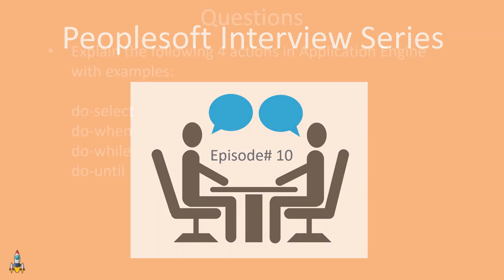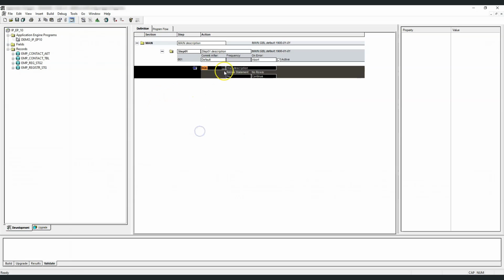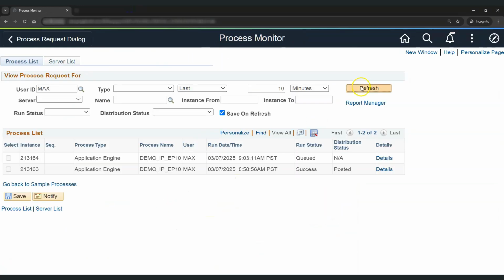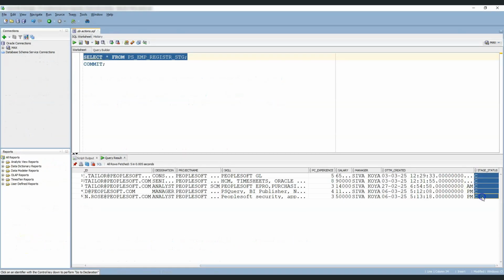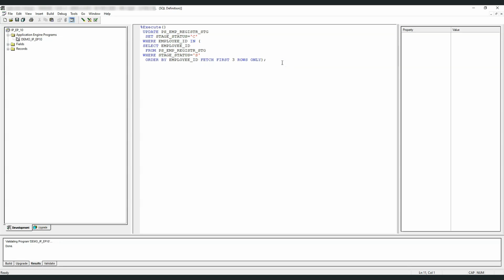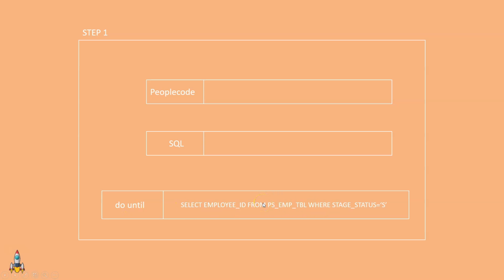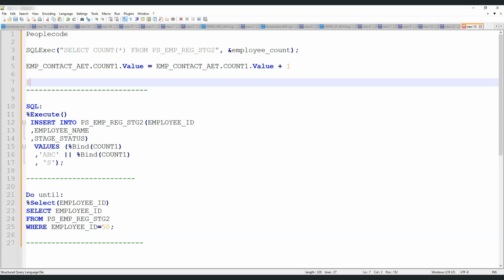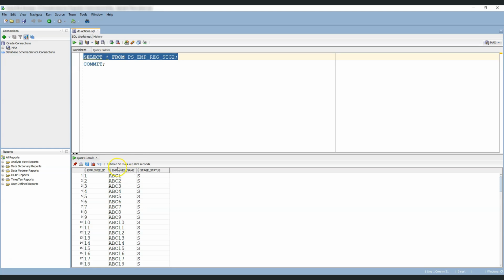PeopleSoft Interview Series: Mastering Application Engine Do Actions Tutorial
🚀 PeopleSoft Interview Series - Application Engine Do Actions Hands-on Tutorial

Are you preparing for a PeopleSoft interview or looking to enhance your Application Engine (AE) skills? In this hands-on tutorial, we dive deep into Do Actions (Do Select, Do While, Do Until, and Do When) in PeopleSoft Application Engine.

🔹 Understand the purpose and functionality of Do Actions
🔹 Learn how to use them effectively in real-world scenarios
🔹 Get tips to ace your PeopleSoft interview